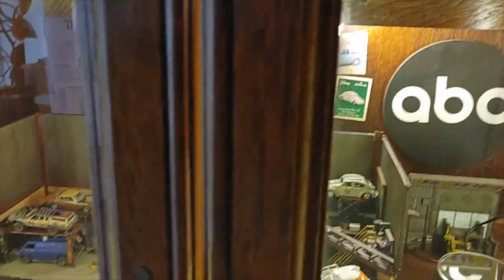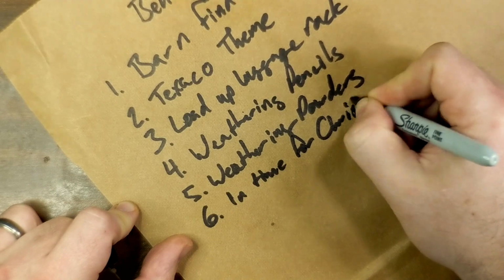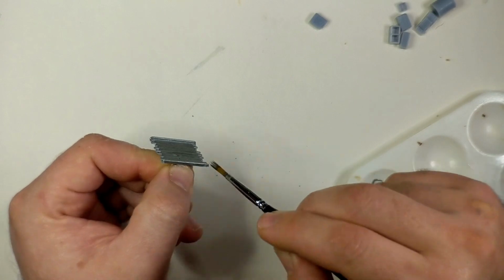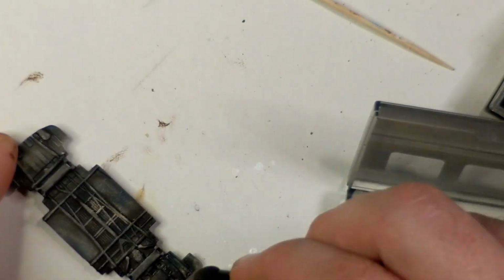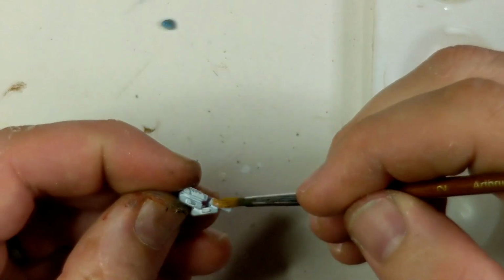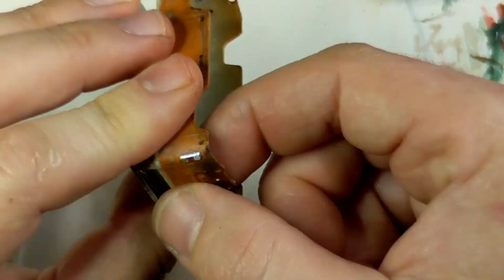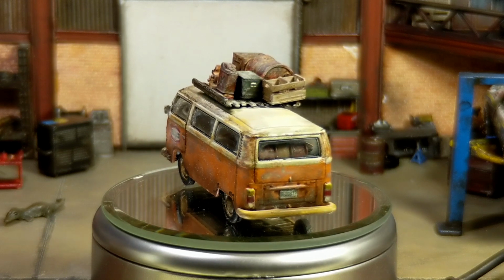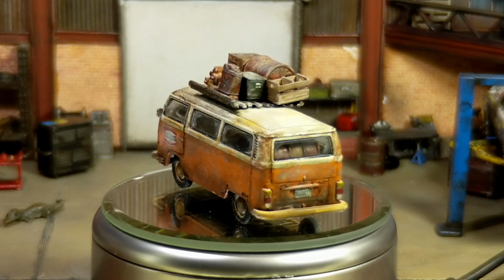How to use Tamiya Weathering Powders to Create a Rusty, Dusty Custom Diecast Barn Find VW Bus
This barn find VW Bus using a Greenlight 1/64 casting was a fun challenge and a rewarding one. One of my previous customers hired me to build a special gift for a fellow diecast collector and I was thrilled to take on the challenge. I used Tamiya Weathering Powders A & C to create most of the weathering and toning, but I also used AK Interactive weathering pencils and a MIG filter to tone the white down as well. Let me know what you think of this build in the comments. Have you ever done a barn find build?

▼ ▽ JOIN THE FLYING VALIANT FLEET

▼ ▽ WE GOT US A CONVOY (Folks that helped me get here)